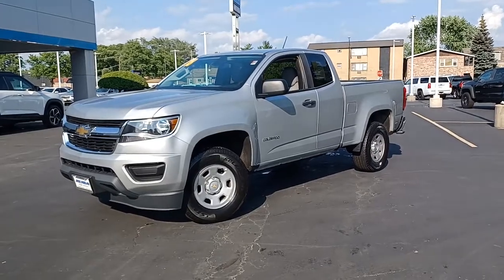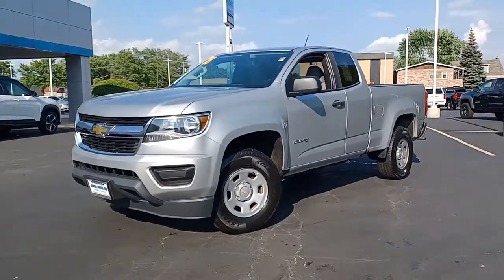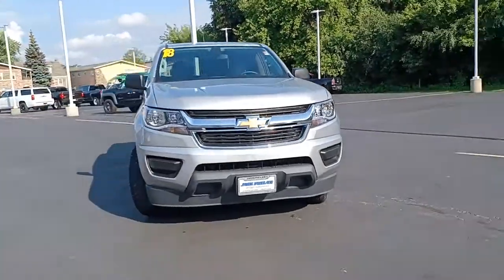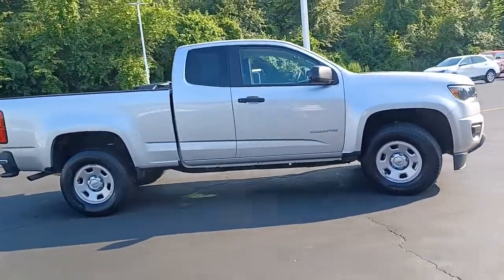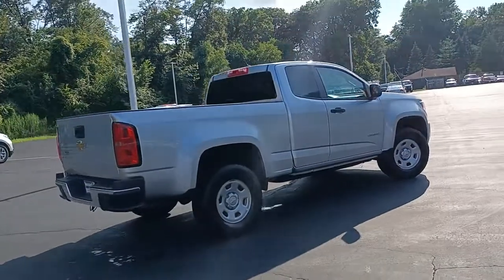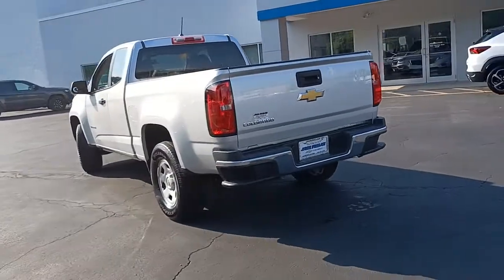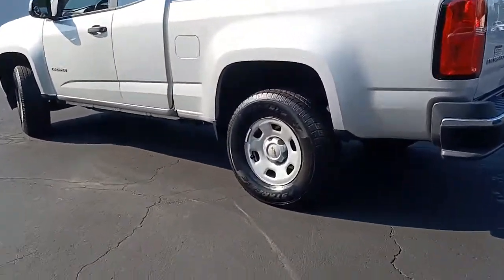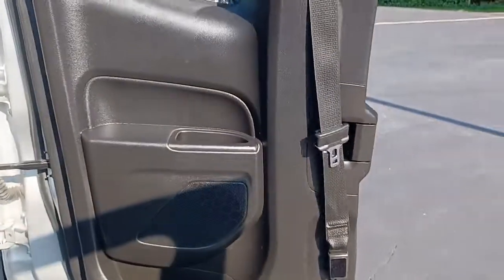2018 Chevrolet Colorado Oak Park, Naperville, Joilet, Evanston, Chicago, IL G6906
Silver Ice Metallic Used 2018 Chevrolet Colorado available in Chicago, Illinois at Jack Phelan CHevrolet. Servicing the Oak Park, Naperville, Joilet, Evanston, IL area.
2018 Chevrolet Colorado 2WD Work Truck - Stock#: G6906 - VIN#: 1GCHSBEA3J1300461

4000 S. Harlem Ave

Recent Arrival! 2018 Chevrolet Colorado Silver Ice Metallic Work Truck 2.5L I4 DI DOHC VVT 6-Speed Automatic RWDbrbrbrAwards:br  * 2018 KBB.com Best Resale Value Awards   * 2018 KBB.com 10 Most Awarded BrandsbrAt Jack Phelan Chevrolet we are committed to making your car buying experience Stress Free and Easy!! We Can Appraise and Purchase Your Used Vehicle As Well as Secure Financing for Your New One!!